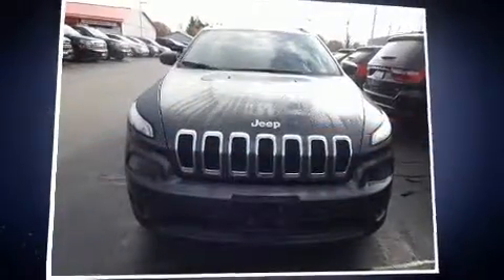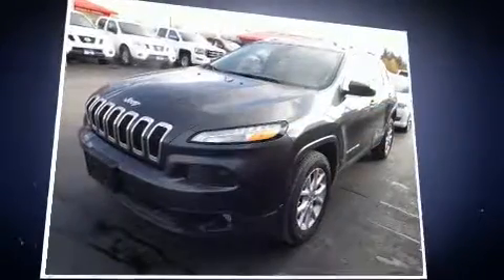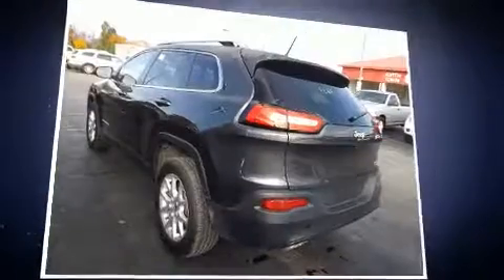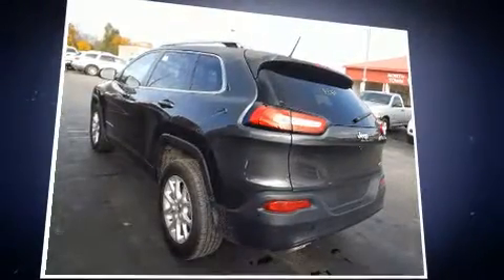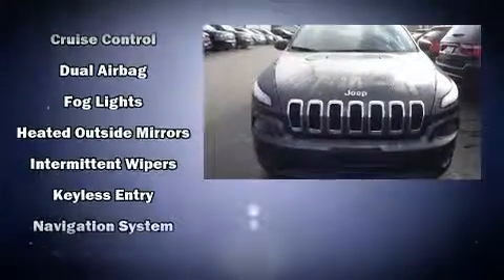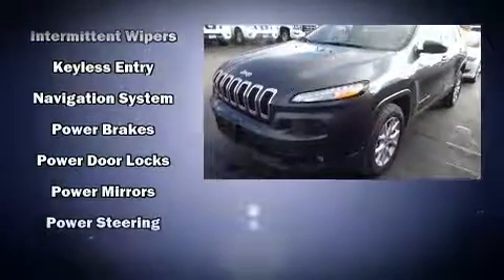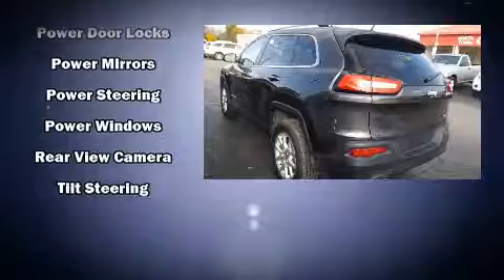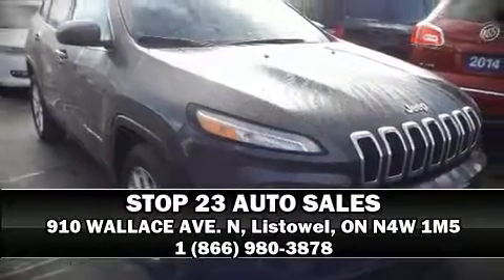2015 Jeep Cherokee North NAV in Listowel, ON N4W 1M5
910 WALLACE AVE. N

You can expect a lot from the 2015 Jeep Cherokee. Smooth gearshifts are achieved thanks to the 3.2 liter 6 cylinder engine, and for added security, dynamic Stability Control supplements the drivetrain. Comfort and convenience were prioritized within, evidenced by amenities such as: front and rear reading lights, a tachometer, a trip computer, power windows, cruise control, a roof rack, and 1-touch window functionality. Jeep also prioritized safety and security with features such as: dual front impact airbags, front and rear SIDE impact airbags, traction control, brake assist, anti-whiplash front head restraints, ignition disabling, and 4 wheel disc brakes with ABS. Our sales staff will help you find the vehicle that you've been searching for. We'd be happy to answer any questions that you may have. Please don't hesitate to give us a call.